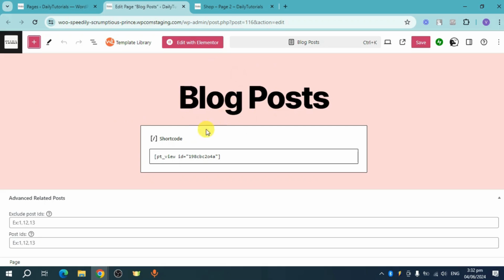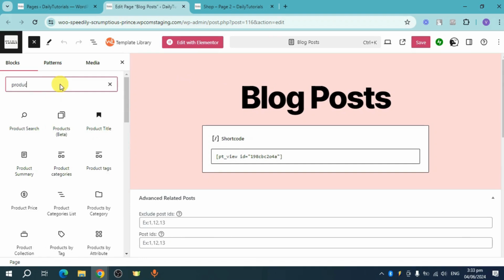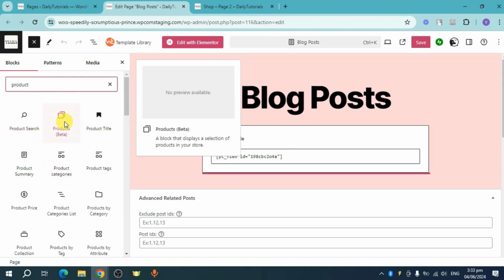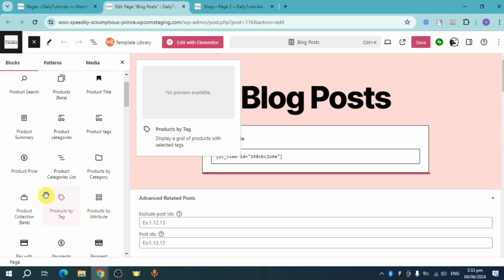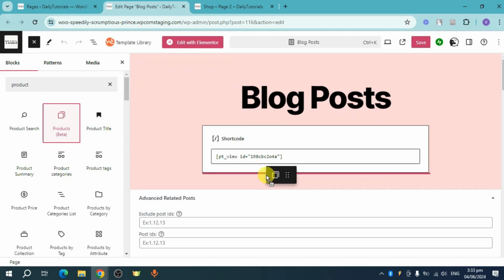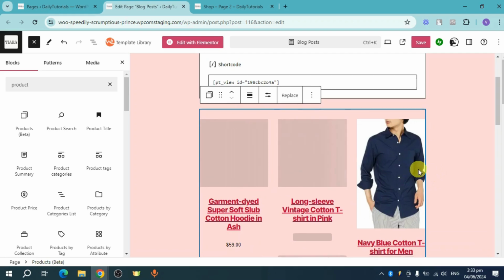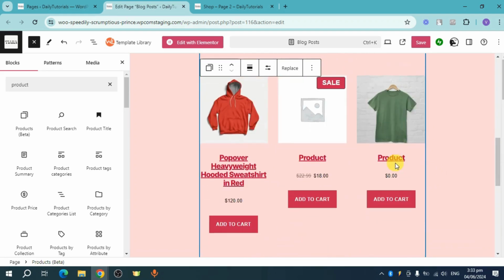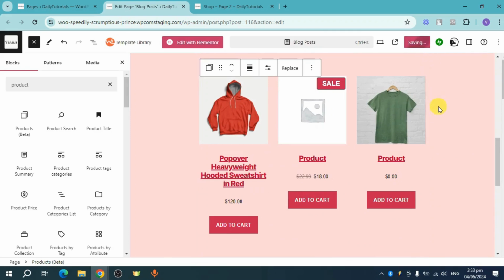How to Show WooCommerce Products on a Page | WooCommerce For Beginners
In this video I show you how to make products visible on page in WooCommerce store. I show you everything that you need to learn about this software.

Chapters: